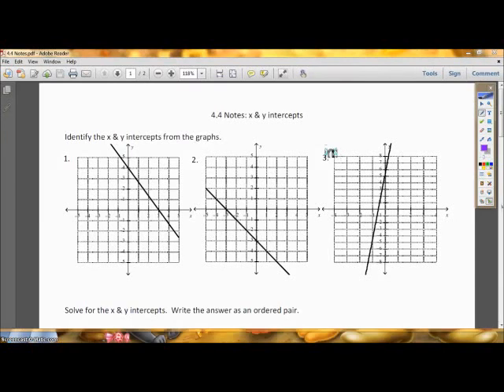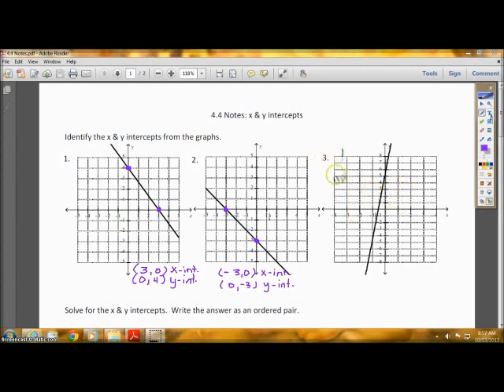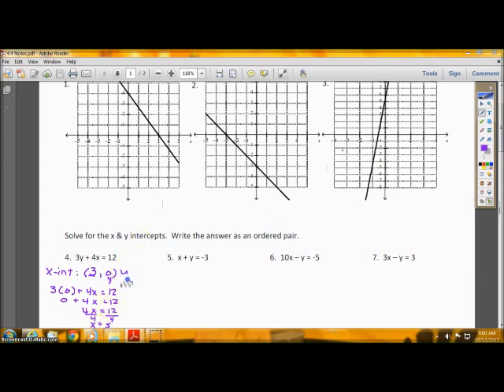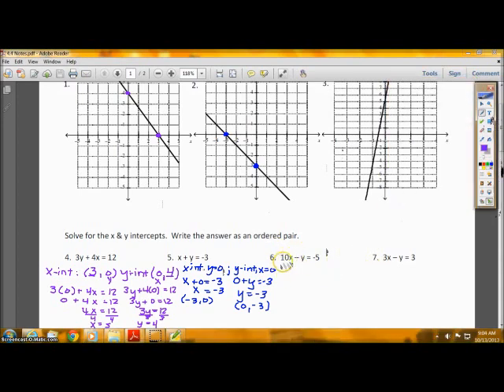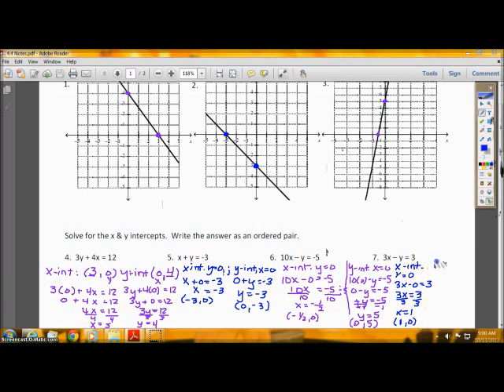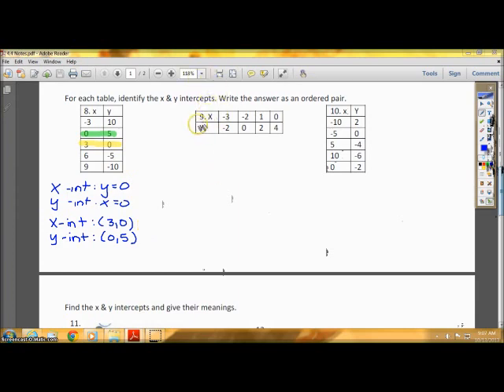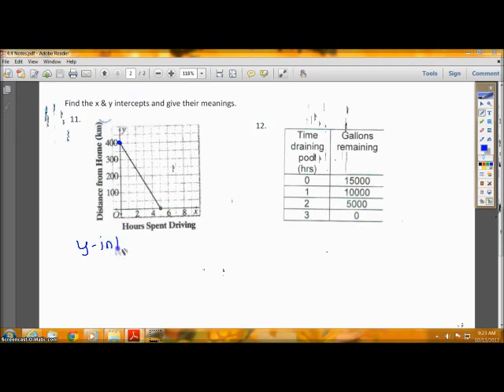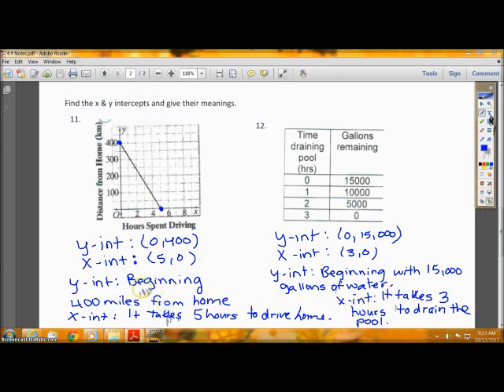4A.4 Notes x & y intercepts